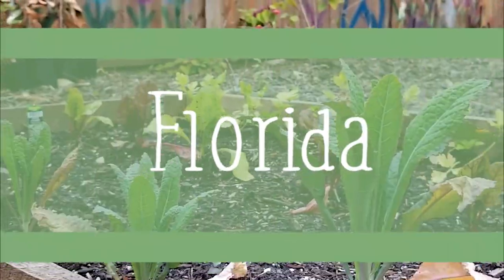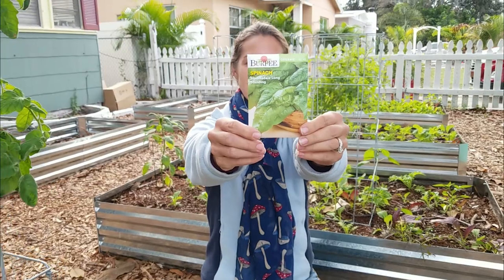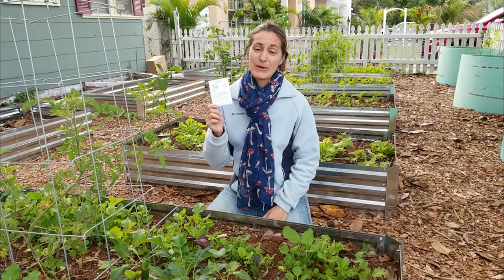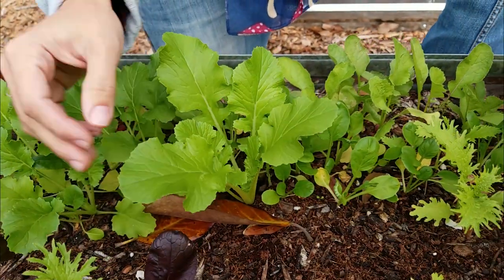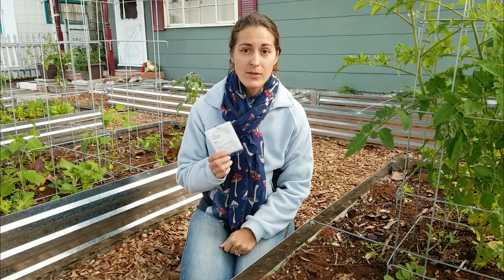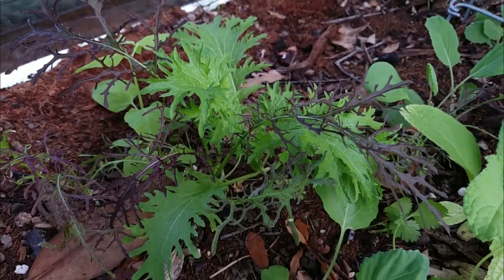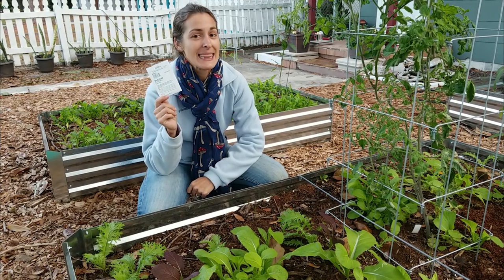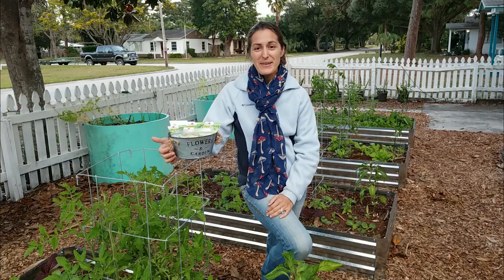Top 10 Favorite Leafy Greens for Winter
Winter is the prime growing season for leafy greens in Florida vegetable gardens. I focus a lot of effort on growing my own leafy green vegetables because of the nutritional value, superior taste, you can grow a lot in a small space or with minimal light. If you want to find out my top 10 favorite leafy greens to grow in your Florida winter vegetable garden this is the Florida gardening 101 videos for you! I'll cover some standards like growing kale, swiss chard, romaine lettuces, and also things more unique like tatsoi.

0:00 Leafy Greens for Florida Winters
1:29 Bloomsdale Long Standing Spinach
1:56 Tatsoi
2:44 Lacinato Kale
3:48 Arugula
4:34 Swiss Chard
5:23 Beets
6:11 Mesclun
6:54 Black Seeded Simpson
7:31 Collard Greens
7:56 Mustard Greens